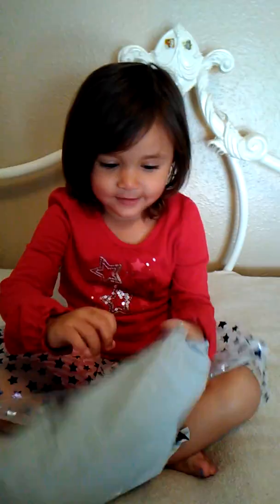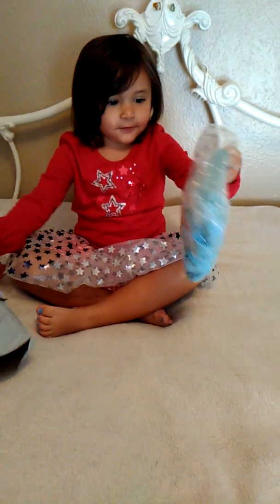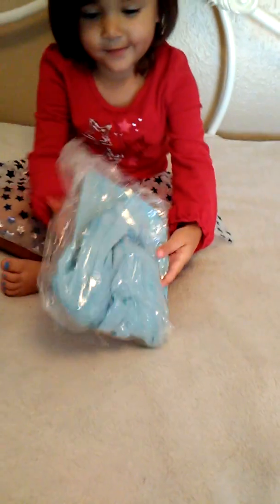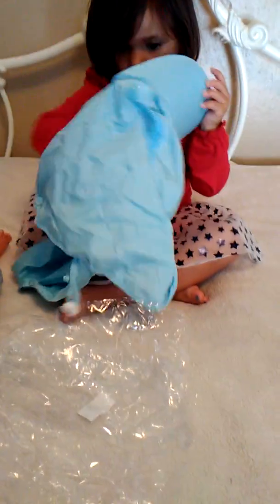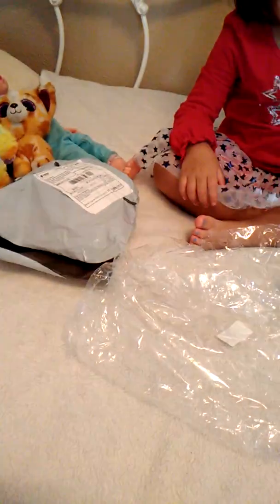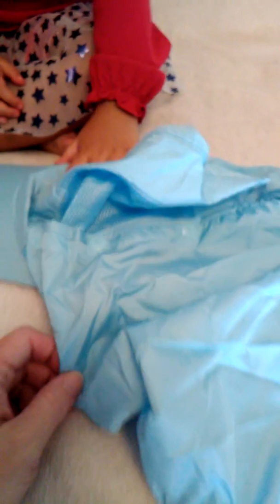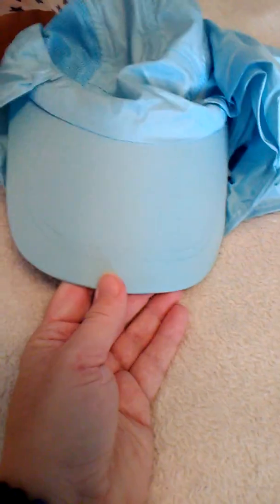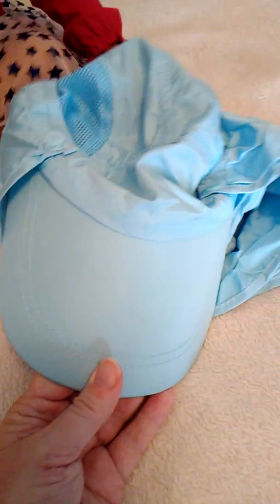A new package today 7-22-18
We got a new package today. Monday 7-22-18. Watch and see what we got.